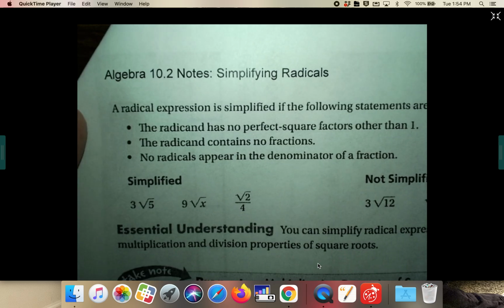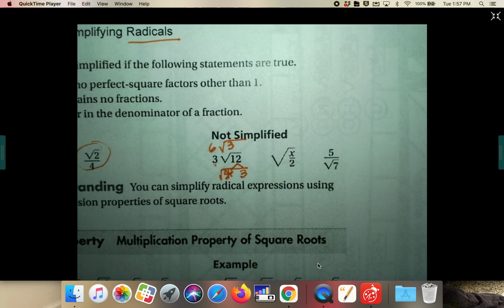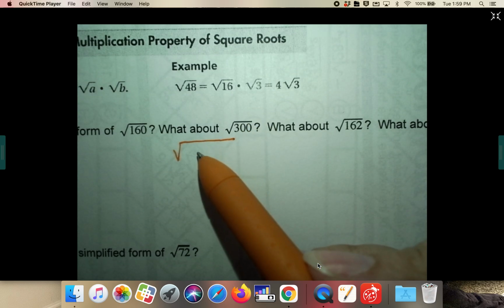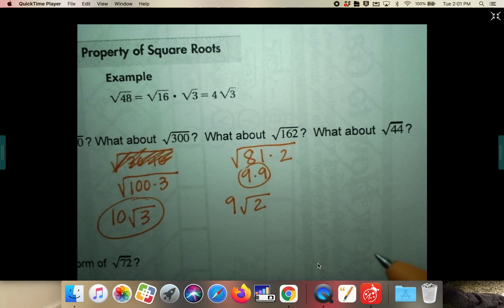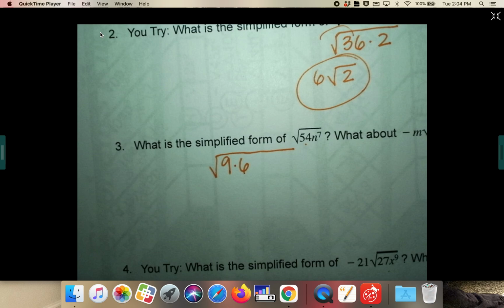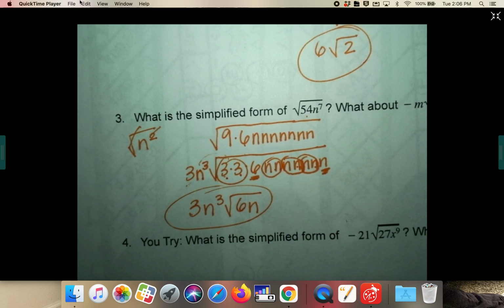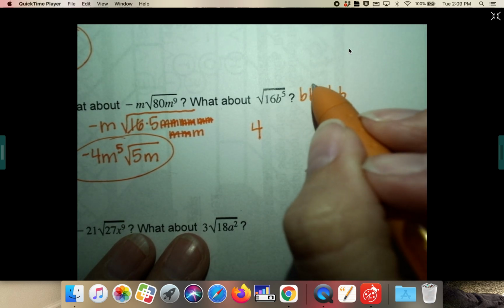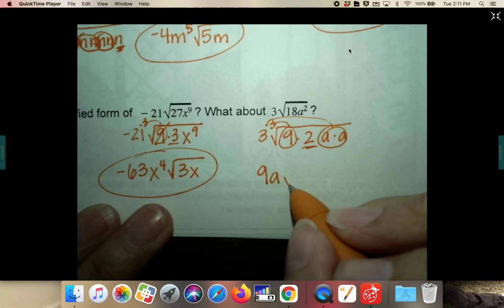Algebra 10.2 Notes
This lesson teaches the basics of simplifying radicals, including how to simplify radicals with a whole number, and radicals with whole numbers and variables.